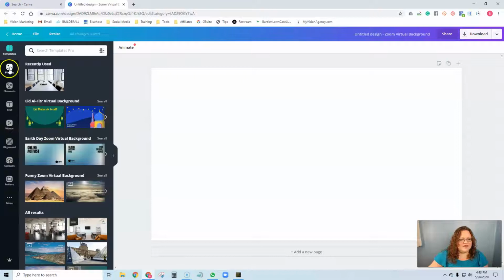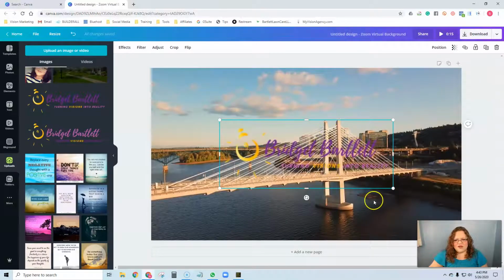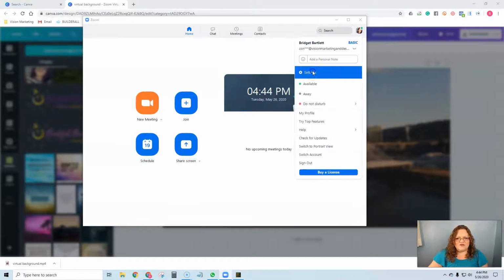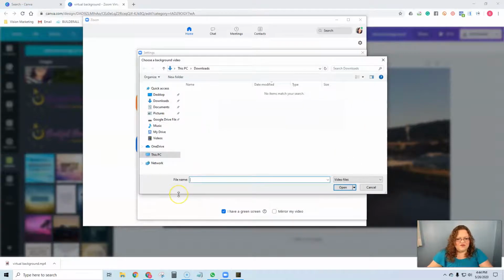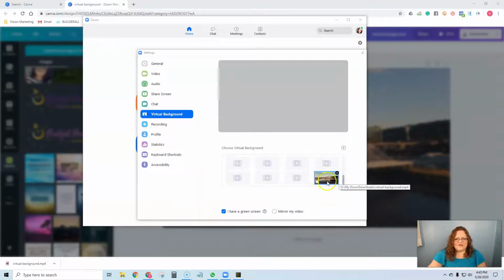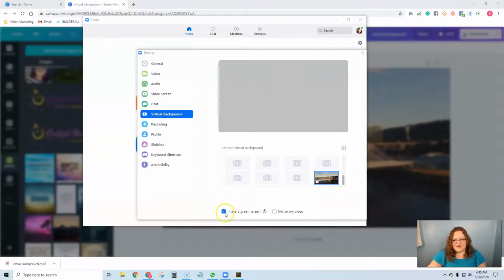How to Create Zoom Virtual Backgrounds in Canva: Easy Step-by-Step Tutorial | BridgetBartlett.com